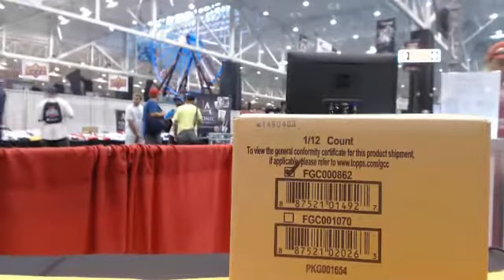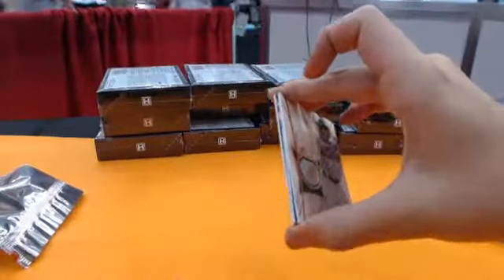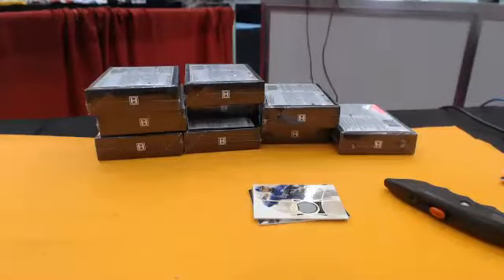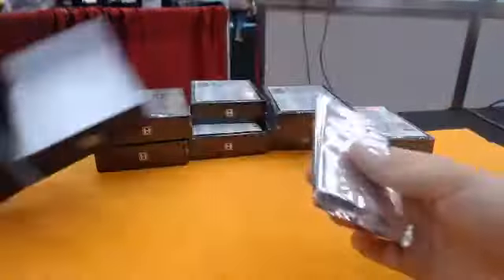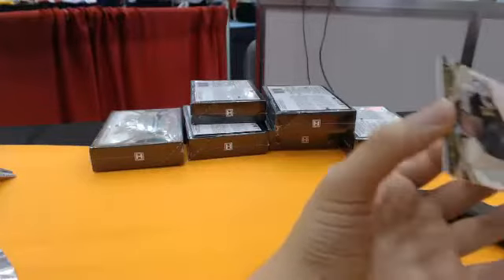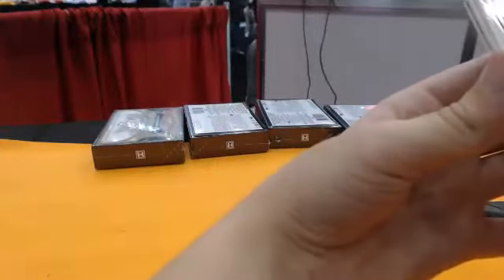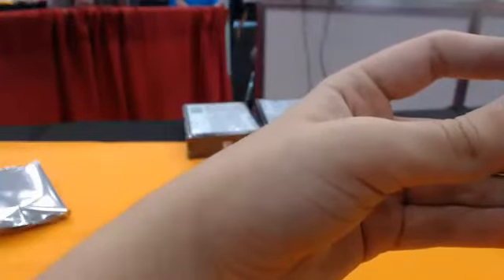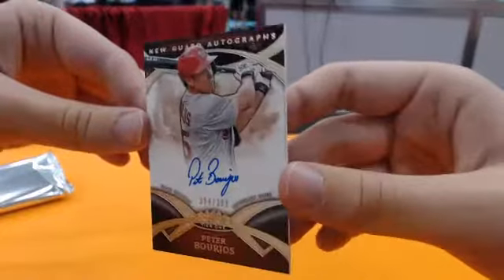2014 TIER ONE CASE #9